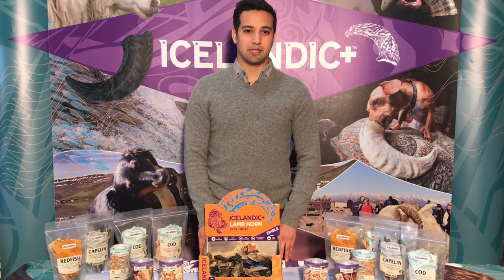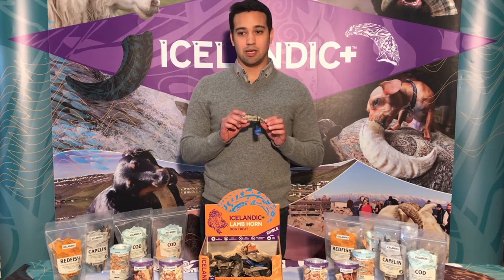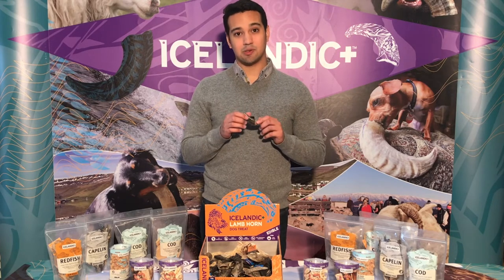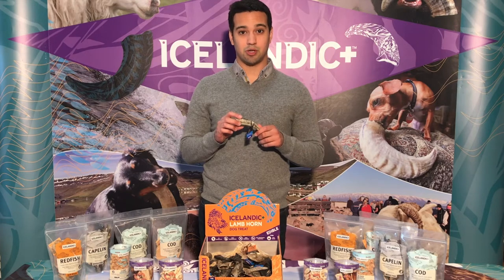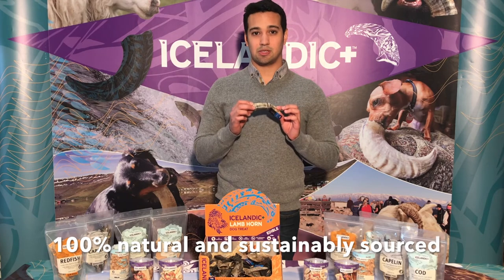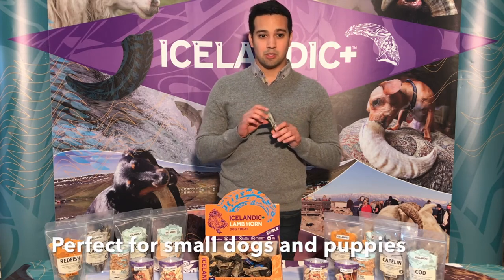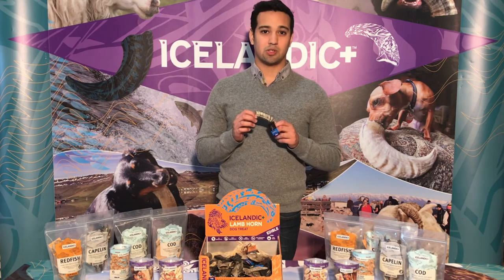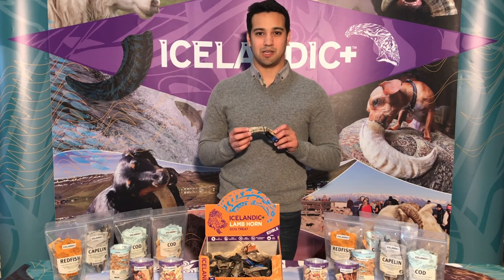Icelandic+ Small Lamb Horn Dog Treat (3-Pack)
Made of Keratin, not a bone!
Perfect Size for Puppies and Small Dogs
Long-Lasting & Nutrient-Rich
Reduce tartar & plaque build-up for healthier gums and teeth
Peace of mind – cleaned, boiled, and baked within FDA, USDA, EU, and MAST standards and regulations
100% Edible – hours of chewing enjoyment for your pet
100% Natural – no additives, no preservatives, no supplements
100% Single Ingredient Dog Treat
100% Viking